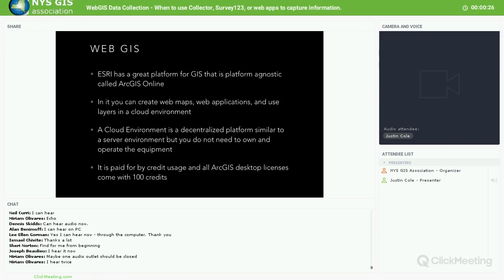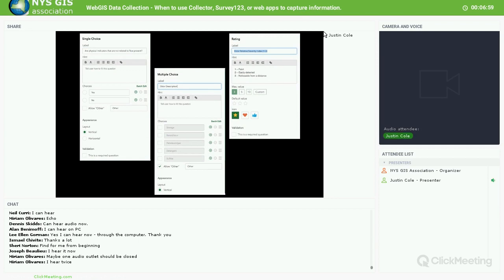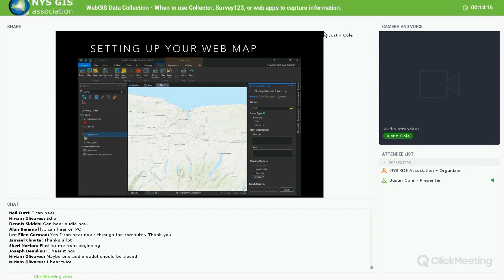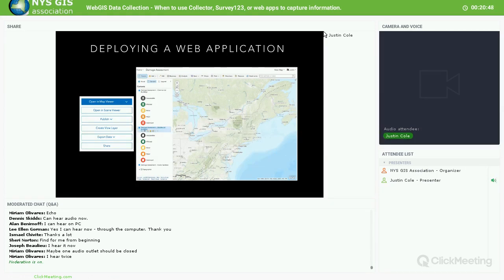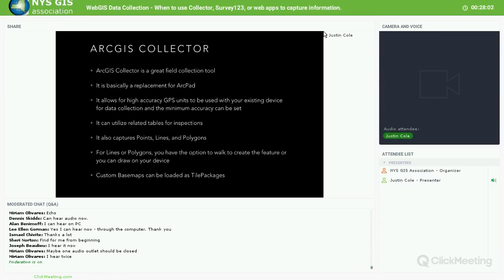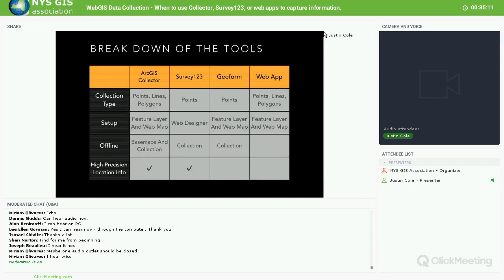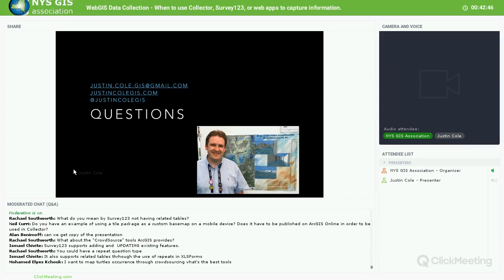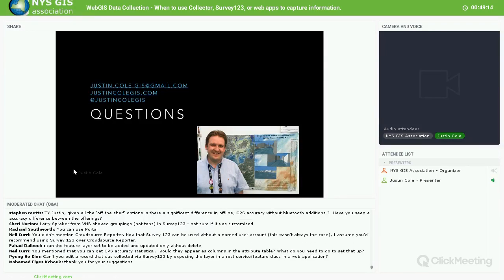WebGIS Data Collection - When to use Collector, Survey123, or web apps to capture information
Presentation by Justin D. Cole, part of NYS GIS Association 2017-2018 Webinar Series